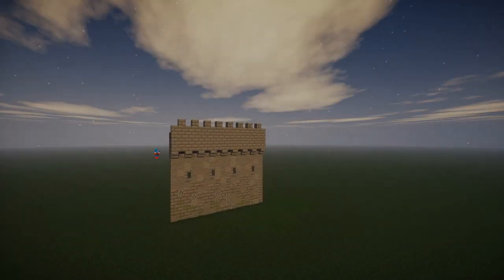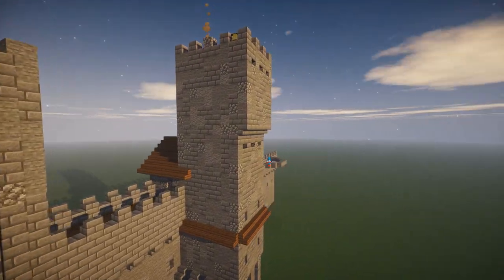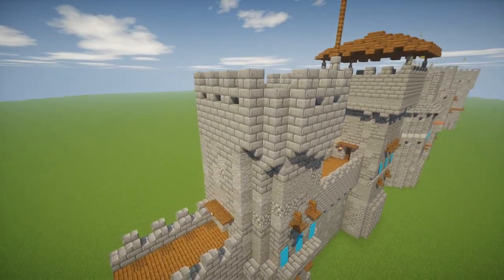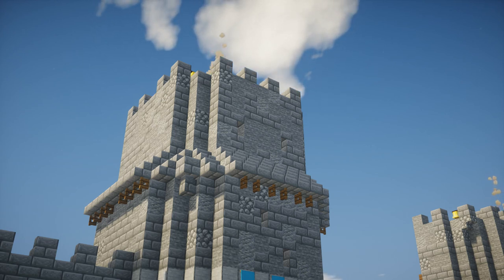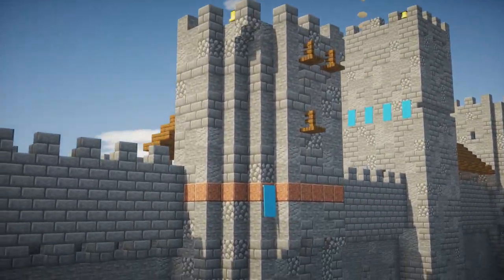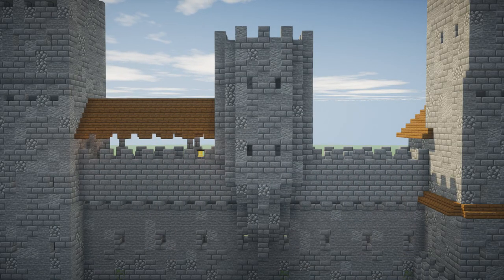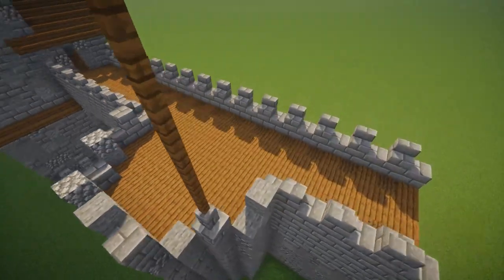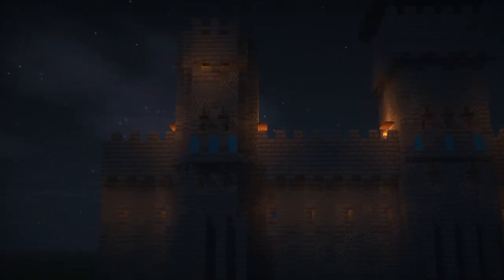Castle Towers Guide - 8 Designs - Minecraft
A guide for castle towers inspired by historical examples!